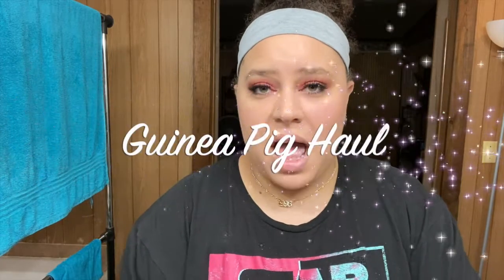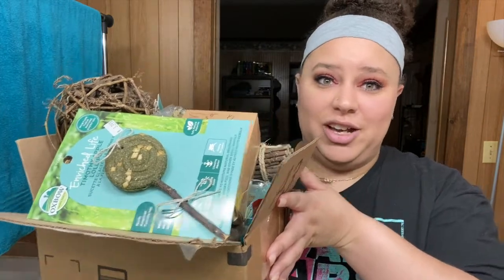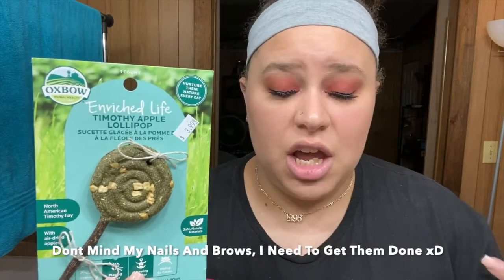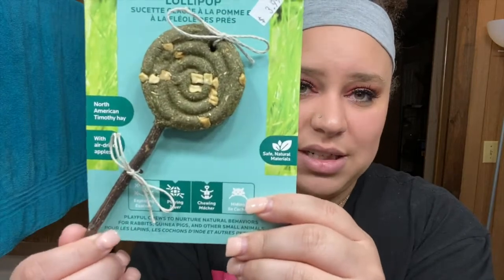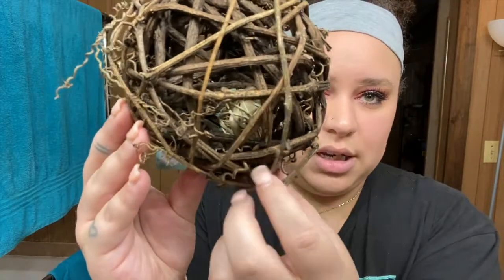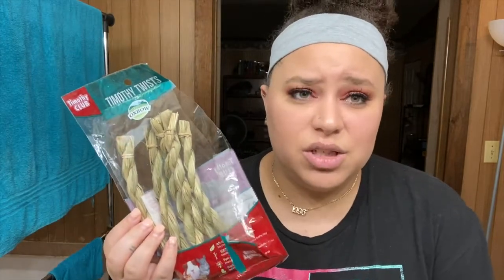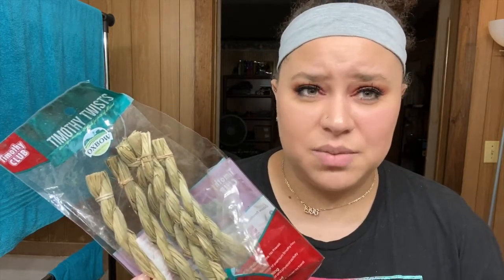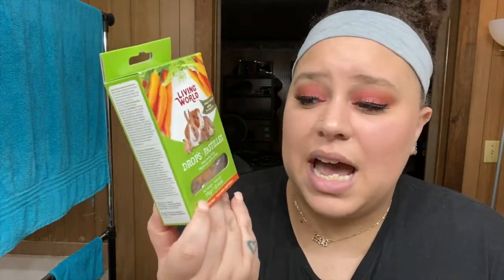Huge Guinea Pig Haul Video + What Items I Regret Buying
☽  Twiiter : @thelashaundamua

RECORDING SETUP

☽ FILM: iPhone 11 Pro Max

☽ Editor: IMovie On My 2020 MacBook Pro